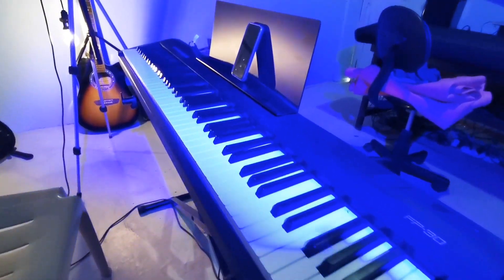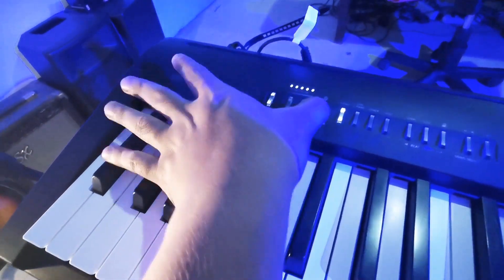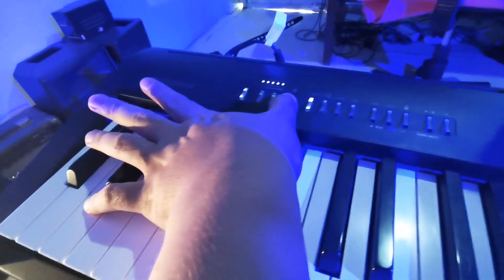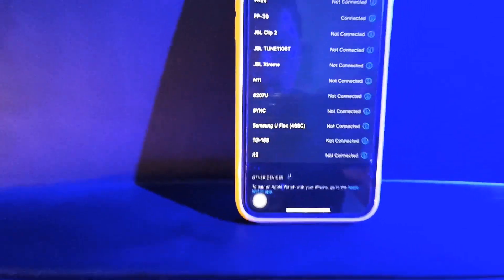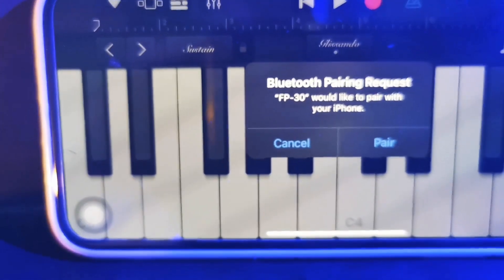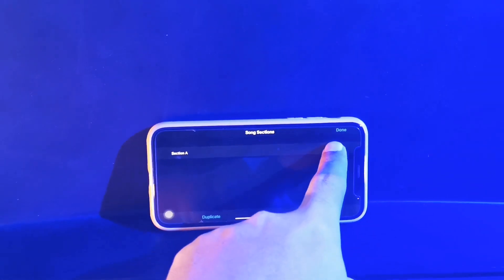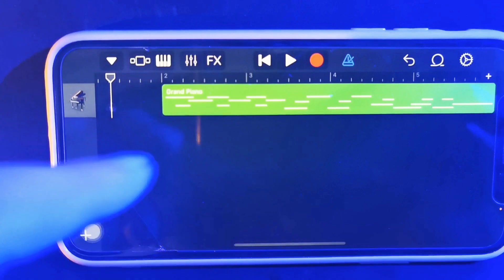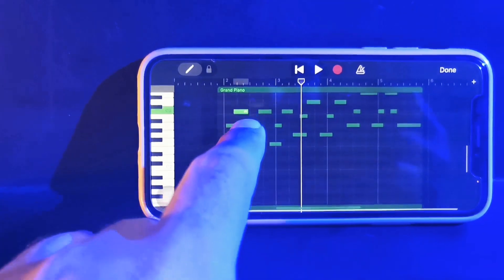How to connect Bluetooth Midi Roland Fp30 Fp30x to GarageBand ios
How to connect Bluetooth Midi GarageBand Roland Fp30 Fp30x

Iphone ipad